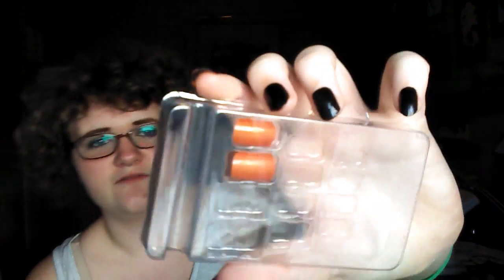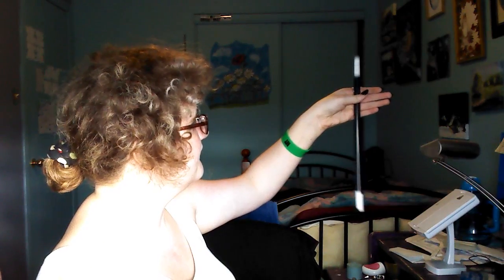Dollar Tree Haul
A bit of a better video than yesterday. hope you enjoyed.

Musical.ly:  @BraveBritch